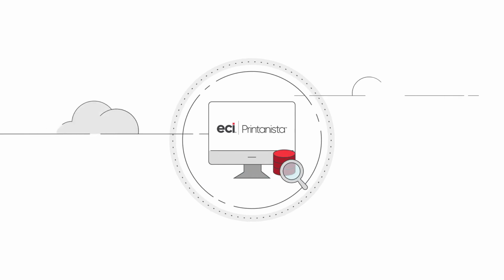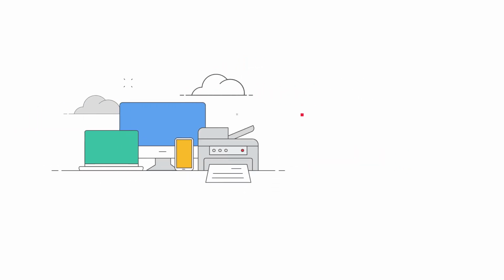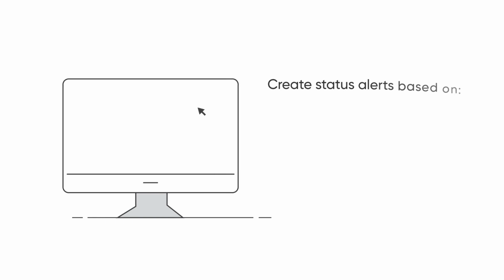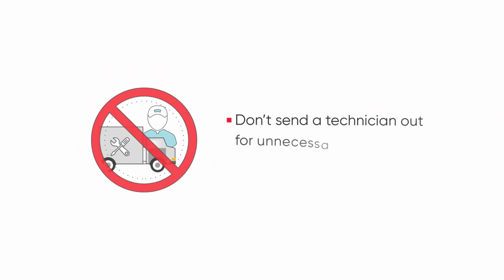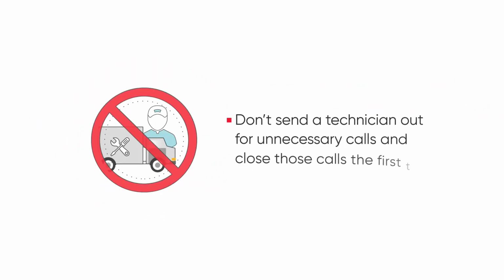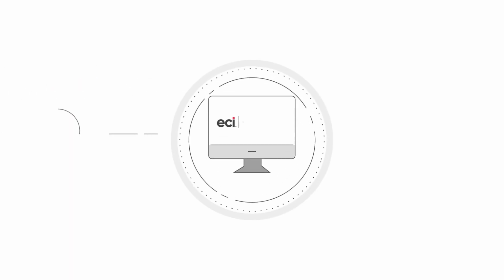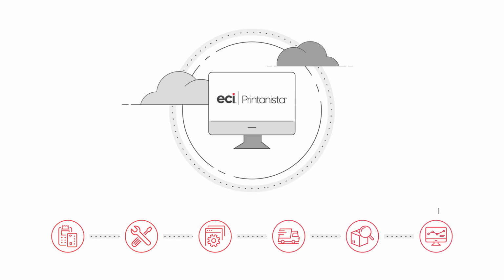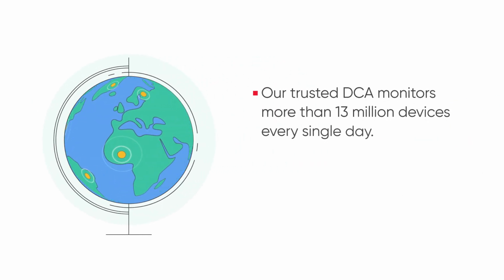ECI Device Management Solutions Overview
Discover how Printanista, ECI’s cutting-edge remote device management platform, provides real‑time monitoring and automated alerts that keep your printers running smoothly. From secure data transfers to intelligent usage tracking, Printanista empowers your managed print services (MPS) with unmatched precision and reliability.

👉 Maintain fleet-wide performance visibility & uptime
🔒 Ensure top-tier security protocols and compliance
⚙️ Automate toner alerts, maintenance tasks & usage analytics
📈 Streamline MPS operations - saving time and costs